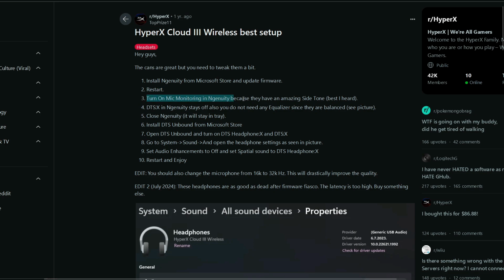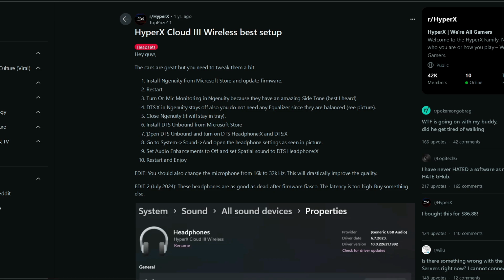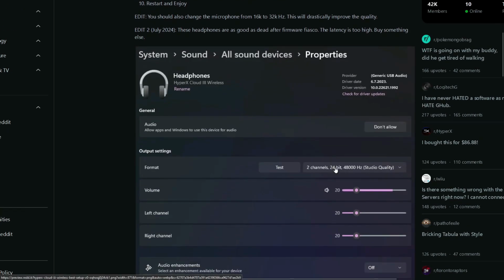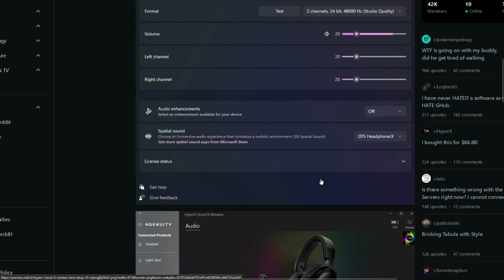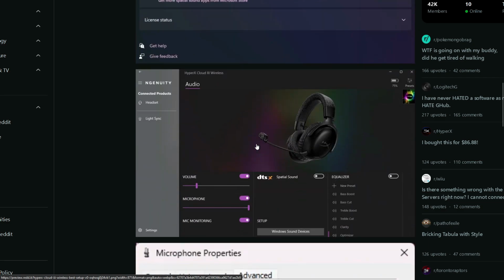HyperX Cloud III Wireless | Best Settings for 2025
Maximize the potential of your HyperX Cloud III Wireless headset in 2025 with this ultimate guide to the best settings. Discover how to adjust sound, microphone, and other features for an optimal gaming and audio experience.